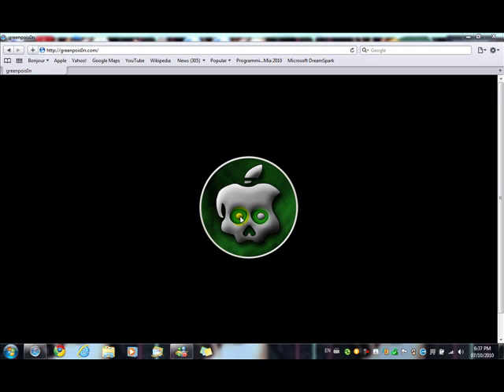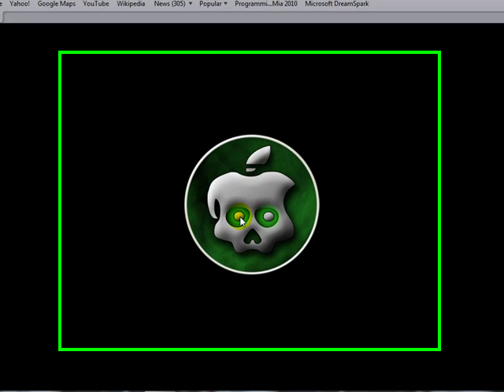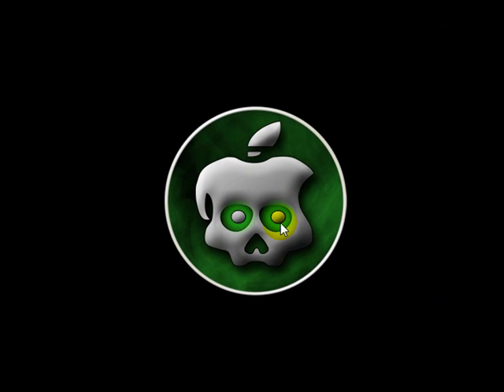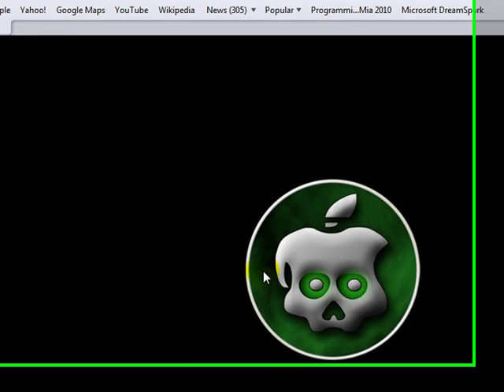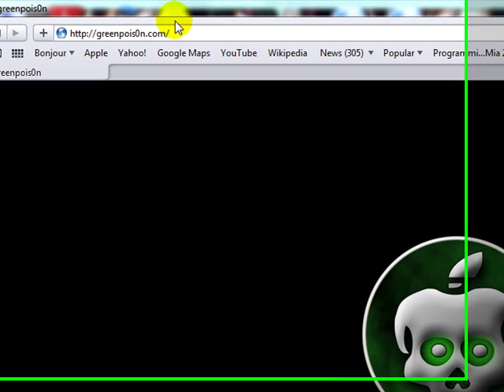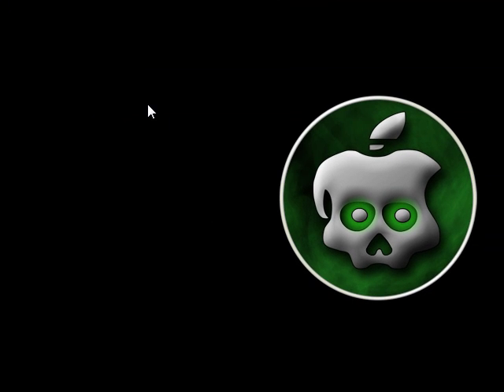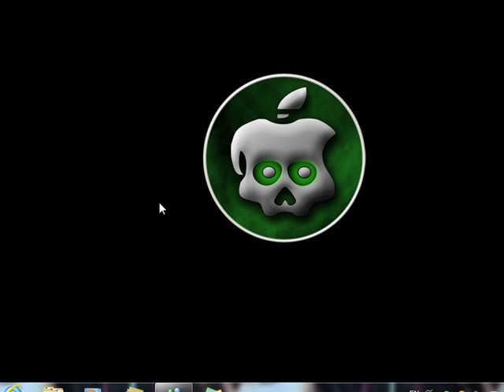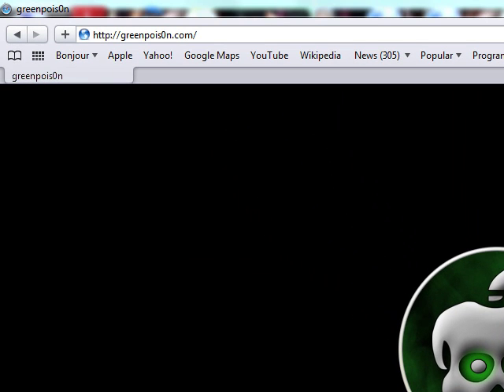green poison jailbreak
info on jail breaking  ios 4.0 4.1 device
(p.s. turn up your volume)